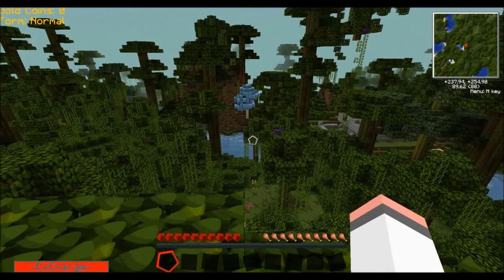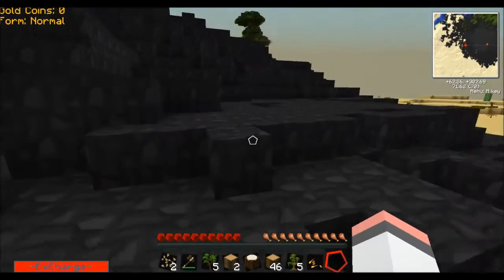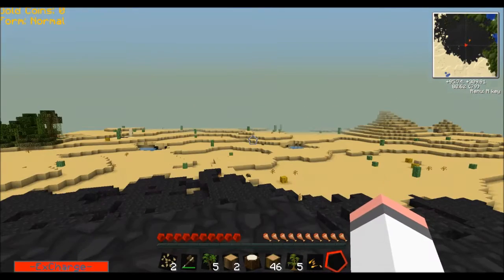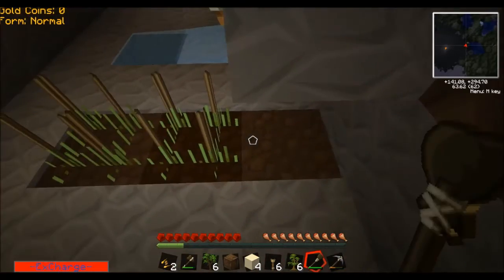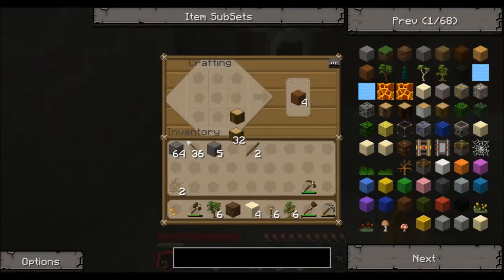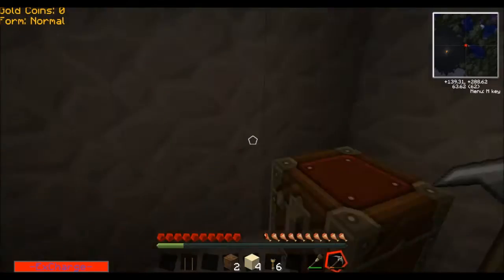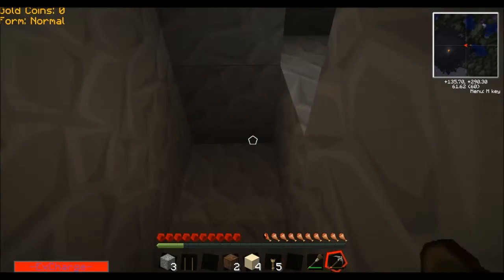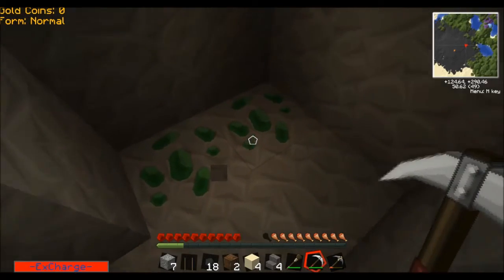Technic + Techventures pt 1 Mushroom Caverns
Playing Technic + Techventures Technic Expansion pack

Maqt begins with the basic minecraft start, uses a few mod items and finds something unexpected while mining.